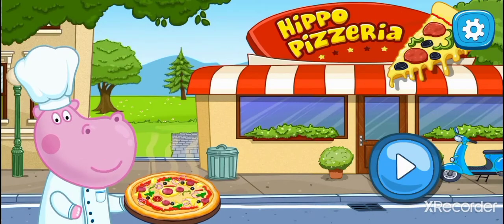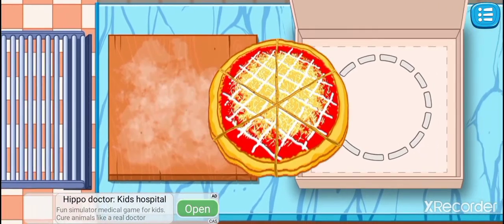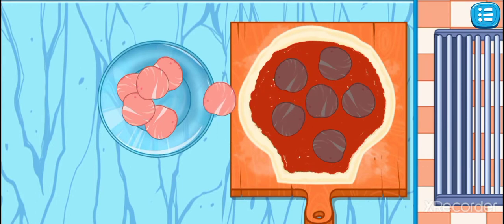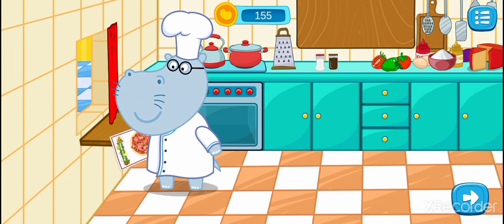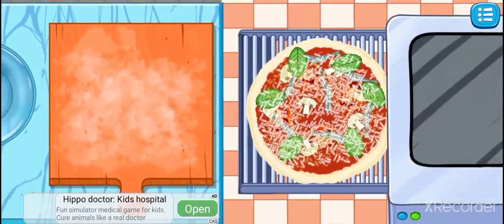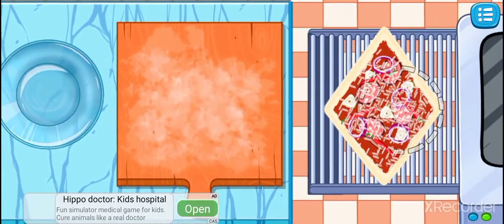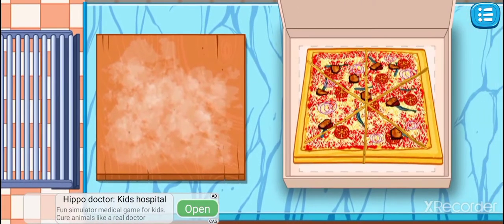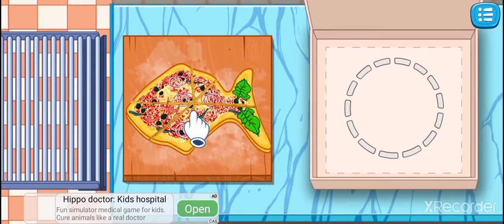Hippo pizzeria - Gameplay all levels - cooking pizza - cooking games for kids- little baby corn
Hippo Pizzeria game play

It is a game of cooking pizza

hippo is cooking pizza

love to cook pizza
or
love to eat pizza